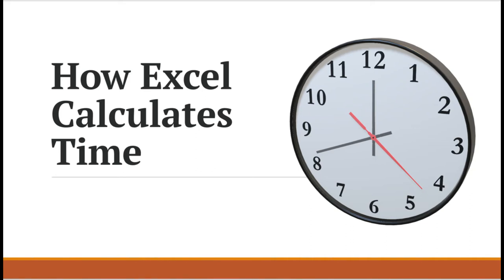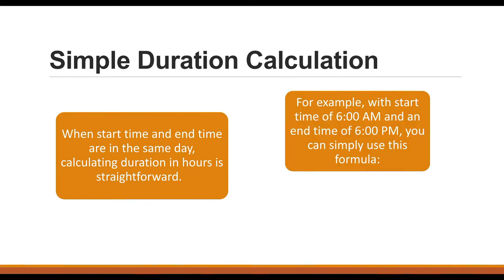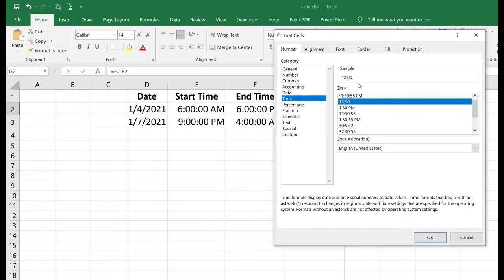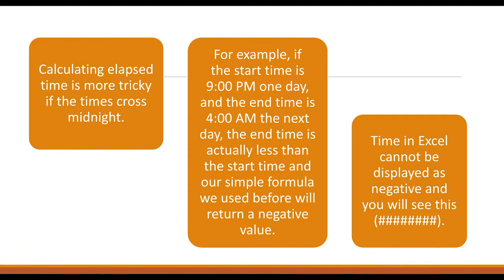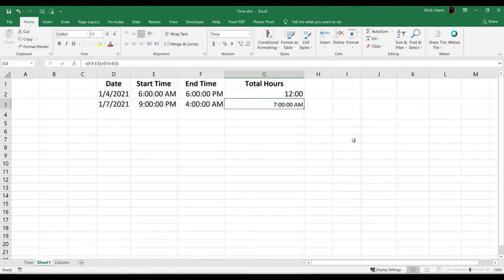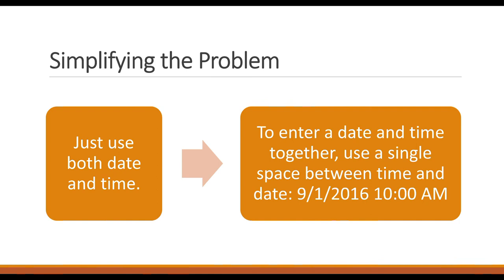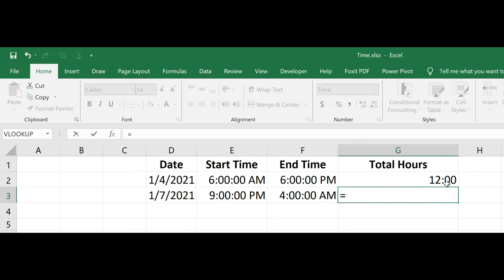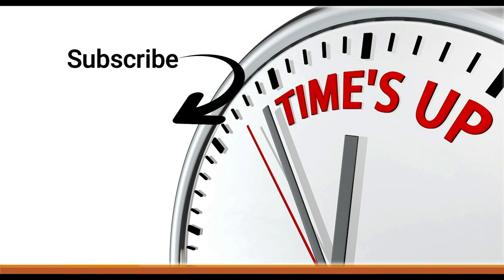How Excel Calculates (and sees) Time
Do you need to calculate how many hours you worked on a project? Are you creating an employee time sheet? It helps if you understand how Excel looks at time.
Working with time in Excel can sometimes be tricky, especially when the times go past midnight.
I'll show you how to calculate time and also how Excel sees time and what is really going on. The more understanding of how time in Excel works, the more you can do with time calculations.

I'm using Excel 2019 in this video, but this works with all versions.